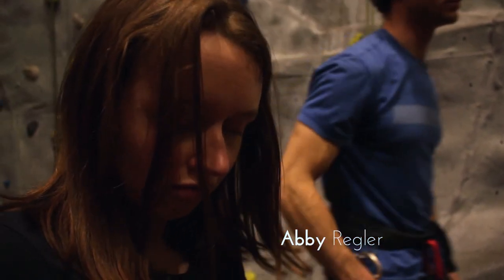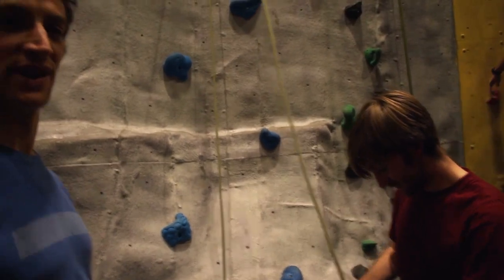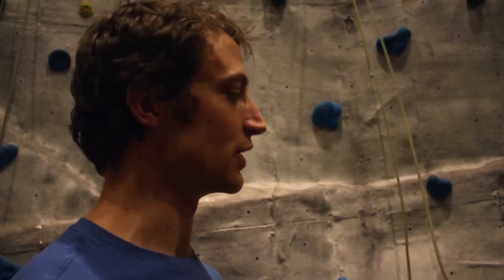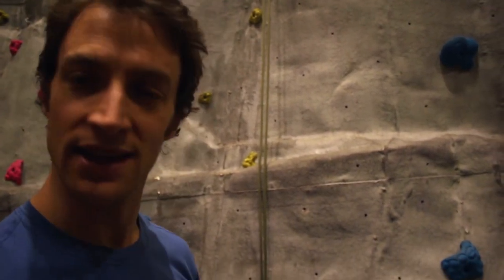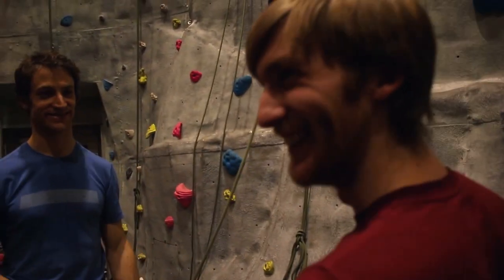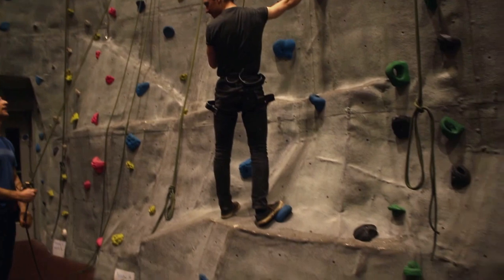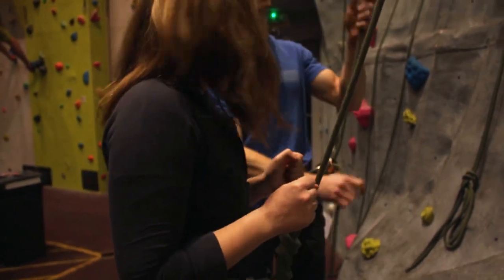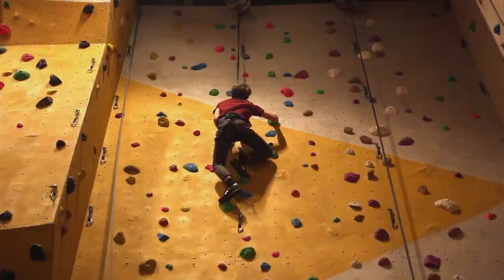Beginners Try Climbing at The Lock Climbing Wall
We, as beginners try climbing for the first time at The Lock Climbing Wall in Harlow. Experienced climber Ned teaches us to get comfortable with the fear factor so that the fear of falling isn't  limiting us.

Catherine in particular is petrified of heights. In spite of this she gave it a good go and impressed us all with her courage.

In hindsight we think she enjoyed it!!

If you liked this video and are interested to see more beginner perspectives over a variety of activities be sure to subscribe as we've got lots of new content coming up